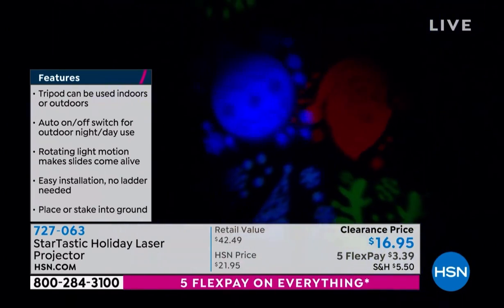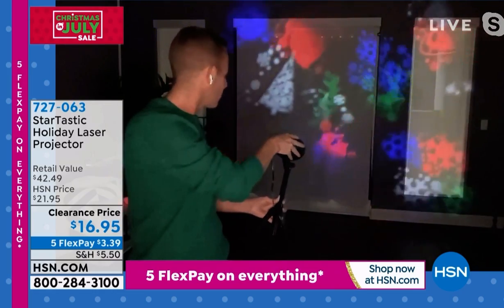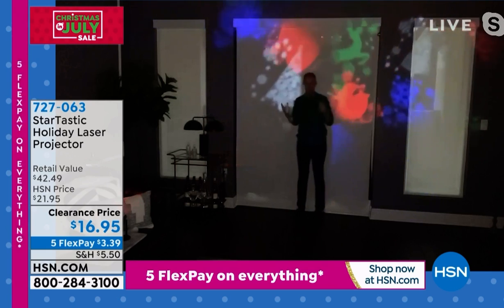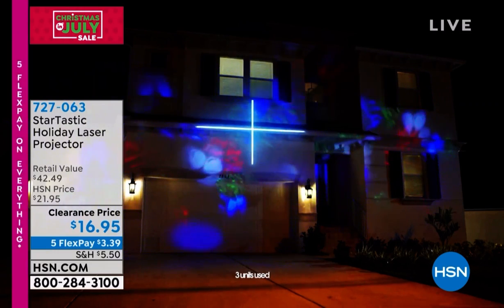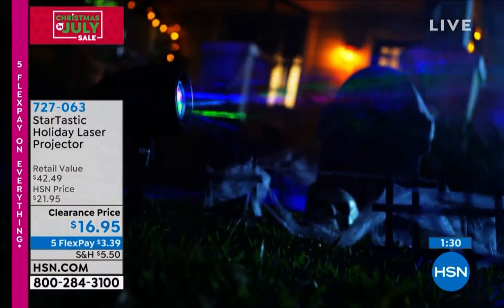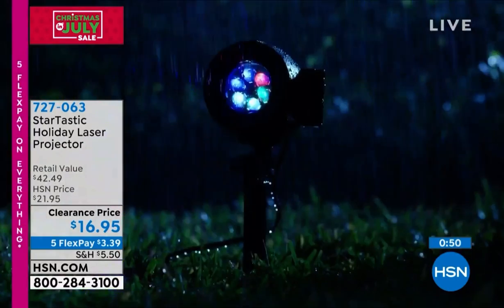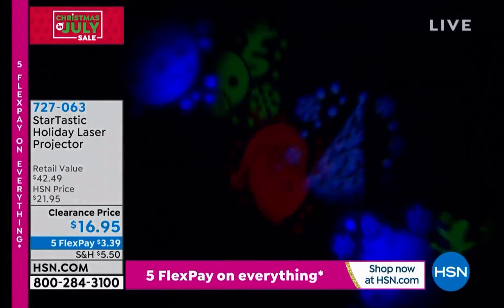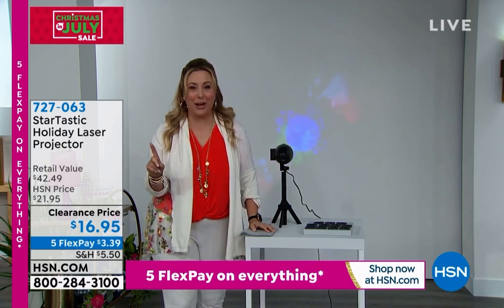Chad Allen® (TVchad®) and Helen Keany present the Startastic on HSN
Host: Helen Keany
Guest: Chad Allen

AirDate: 7/30/21 @ 8pm

StarTastic Holiday Laser Projector with 12 Holiday Slides

This holiday projector is an easy way to light up your home and garden for the holidays. There's no need to climb ladders or string lights. You just plug it in. The StarTastic automatically turns on when it gets dark.

StarTastic projector
12 Slides (1 installed; including 5 Christmas slides, 5 Halloween slides and 2 New Year slides)
AC cord
Tripod
Stake with a single screw

Ground stake with swivel neck

Stays where you place it
Tripod

Can be used inside the home or on the pavement
Rotating light motion making each slide come alive

Fun to watch
Auto-off switch when it's light outside

Energy efficient